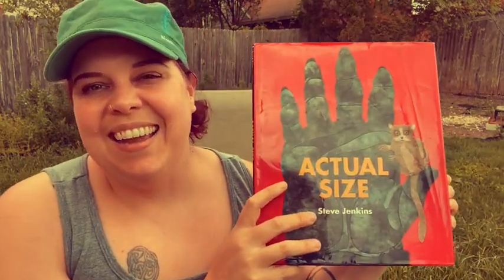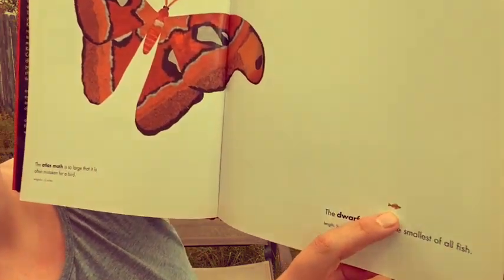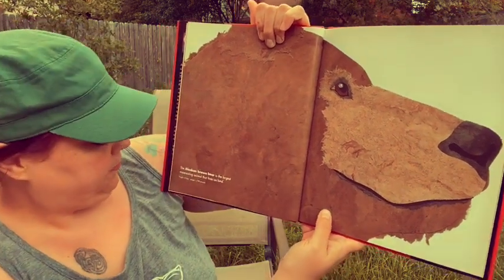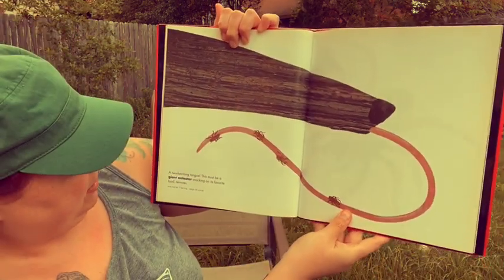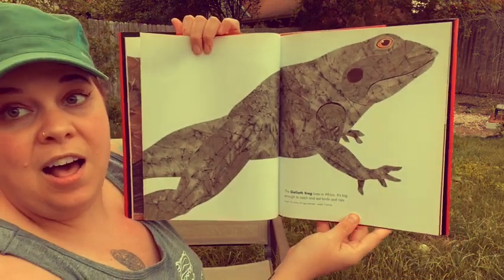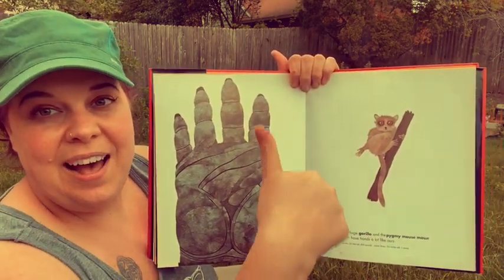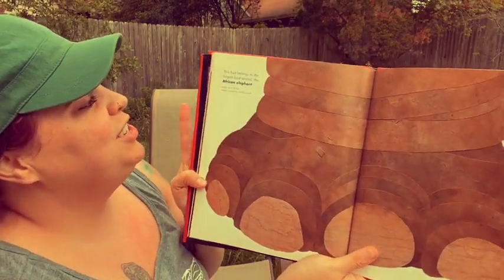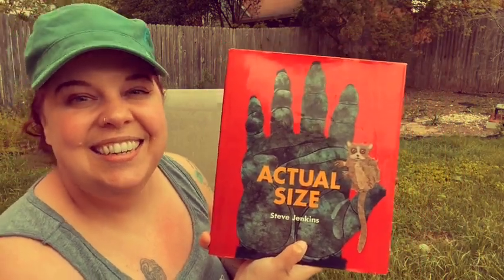Actual Size by Steve Jenkins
Do you know how big a Goliath frog is? Or how about a Great White Shark? Read along with me and learn all about some amazing animals, big and small!